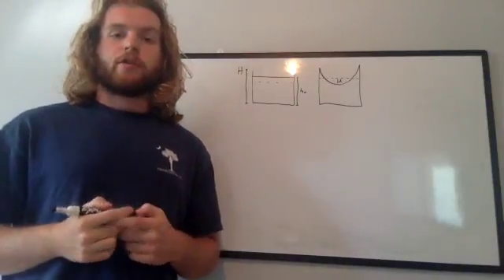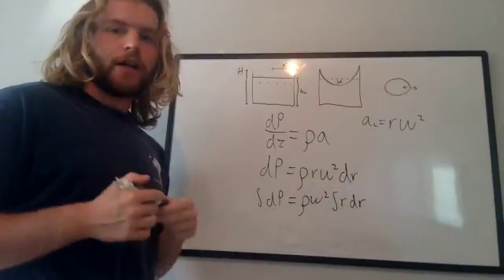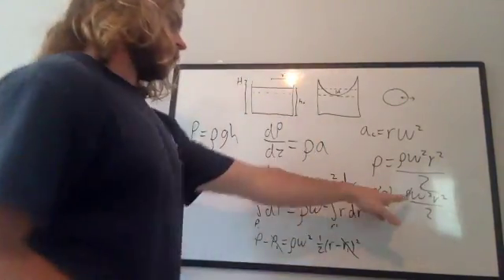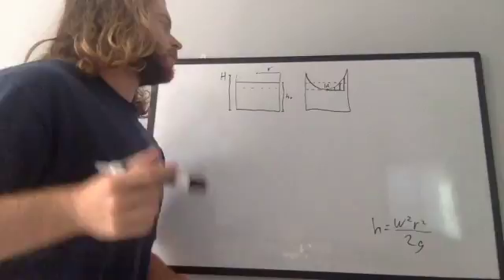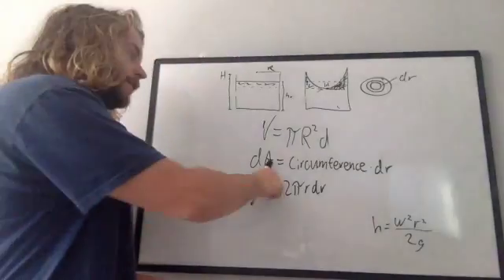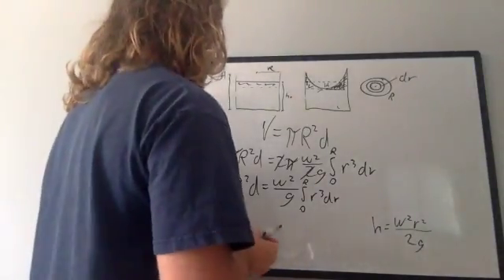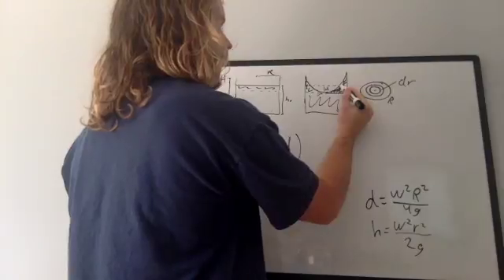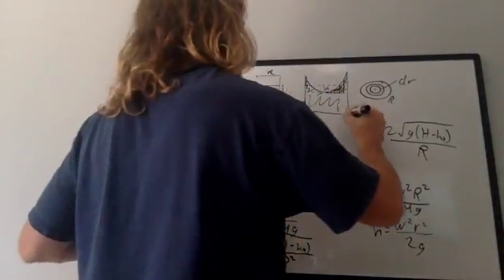Maximum Angular Frequency of Filled Cup